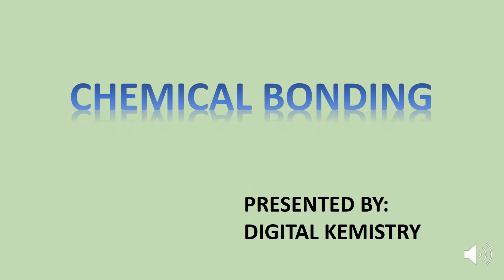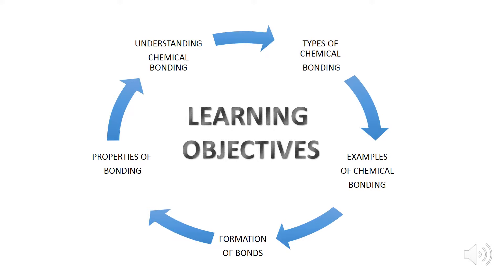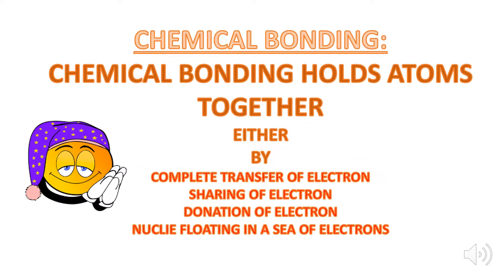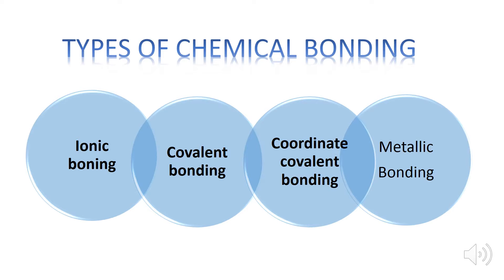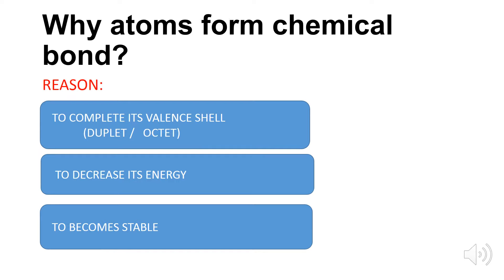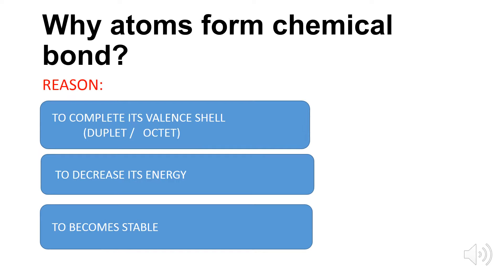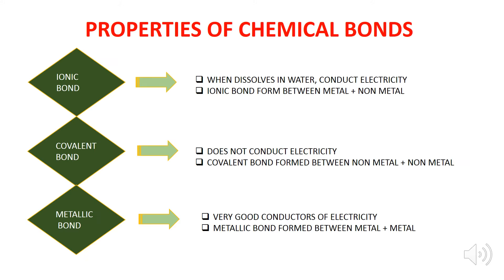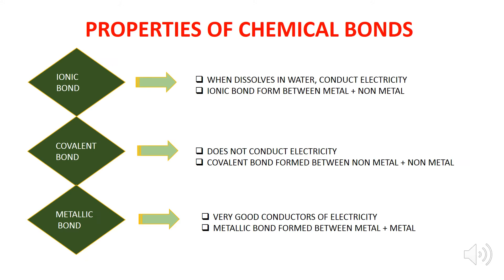IMPORTANCE OF CHEMICAL BONDING CLASS 11 CHAPTER 4 CHEMISTRY | DIGITAL KEMISTRY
TOPIC: CHEMICAL BONDING & ITS TYPES & CAUSES OF CHEMICAL BONDING CLASS 11 CHAPTER 4 CHEMISTRY
OR:
CHEMICAL BONDING AND MOLECULAR STRUCTURE-CLASS 9 CHAPTER 4 CHEMISTRY.

DEAR FRIENDS THIS VIDEO WILL HELP YOU IN UNDERSTANDING  CHEMICAL BONDING IN MOLECULES, TYPES OF CHEMICAL BOND(IONIC, COVALENT, COORDINATE COVALENT BOND, METALLIC BOND) ON THE BASIS OF FORCE OF ATTRACTIONS BETWEEN MOLECULES THAT ARE INTERMOLECULAR FORCE OF ATTRACTION AND INTRA MOLECULAR FORCE OF ATTRACTION,
EXAMPLES OF  TYPES OF CHEMICAL BONDING,  PROPERTIES OF CHEMICAL BONDS. ALSO, EXPLAIN THE TYPES OF COVALENT BONDS | POLAR COVALENT BOND AND NON POLAR BOND ON THE BASIS OF ELECTRONEGATIVITY DIFFERENCE. AND THE TYPES OC COVALENT BOND ON BASIS OF ELECTRON PAIRS  ARE SINGLE COVALENT BOND, DOUBLE COVALENT BOND, AND TRIPLE COVALENT BOND